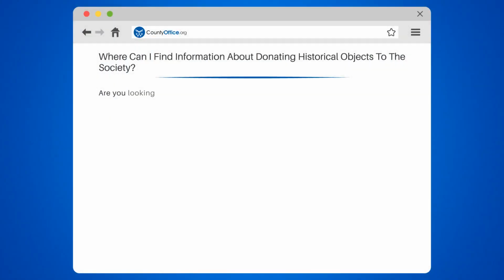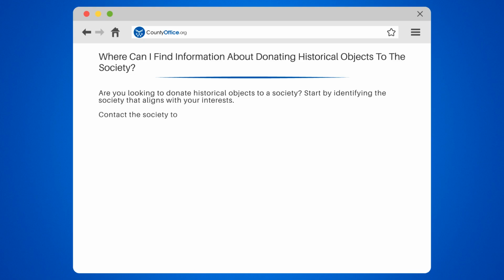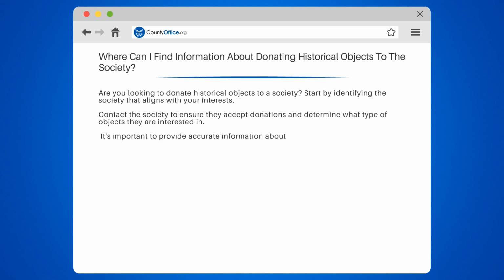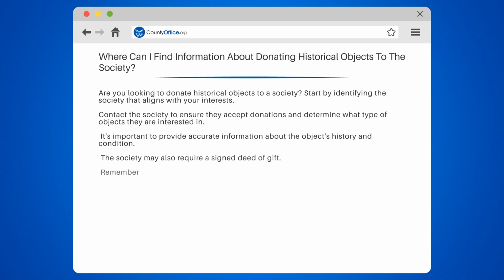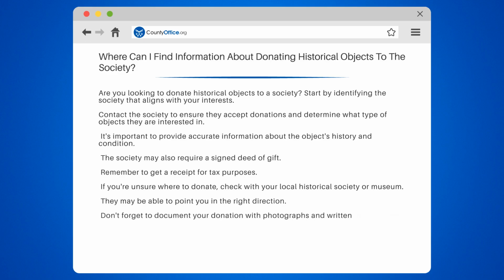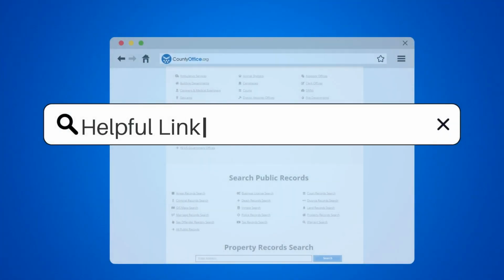Where Can I Find Information About Donating Historical Objects To The Society? - CountyOffice.org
Where Can I Find Information About Donating Historical Objects To The Society? Are you interested in donating historical objects to a society but don't know where to start? Look no further! This informative video will provide you with all the information you need to know about donating historical objects to a society.

We'll guide you through the process, starting with identifying the society that aligns with your interests. We'll also explain how to contact the society to ensure they accept donations and what type of objects they are interested in.

It's crucial to provide accurate information about the object's history and condition, and the society may require a signed deed of gift. We'll also share tips on how to obtain a tax receipt for your donation.

If you're unsure where to donate, we'll show you how to check with your local historical society or museum. We'll even discuss the importance of documenting your donation with photographs and written descriptions.

Donating historical objects is a crucial way to preserve history for future generations. Don't miss out on this opportunity to make a difference!